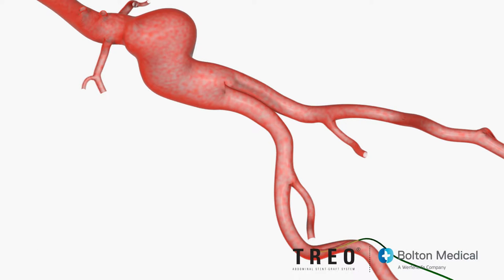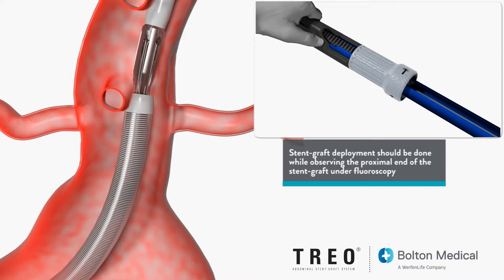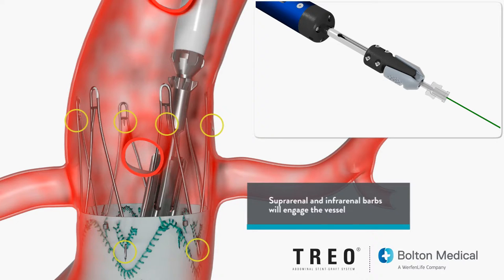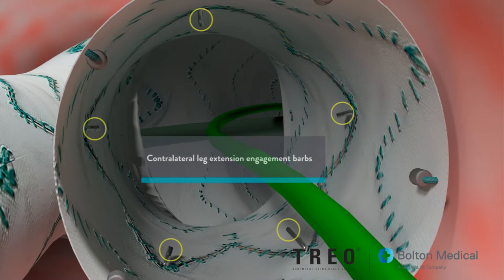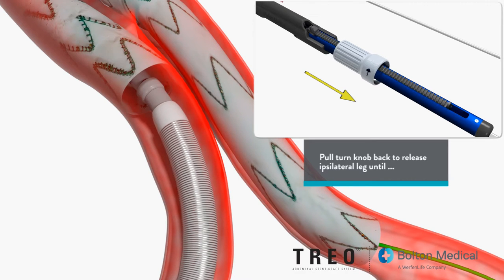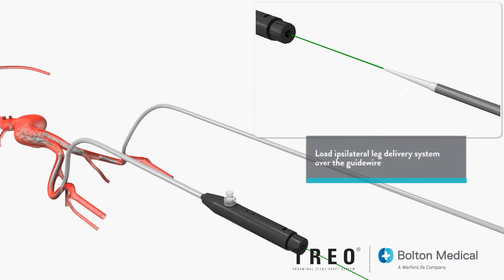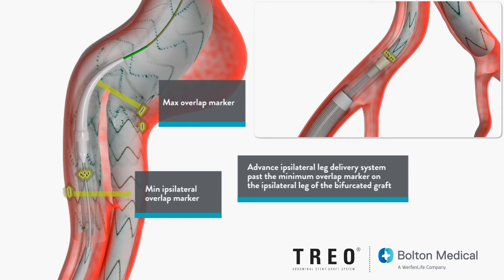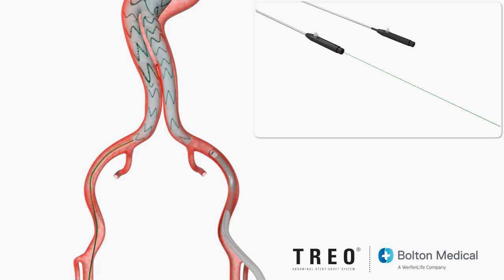Bolton TREO Deployment Technique